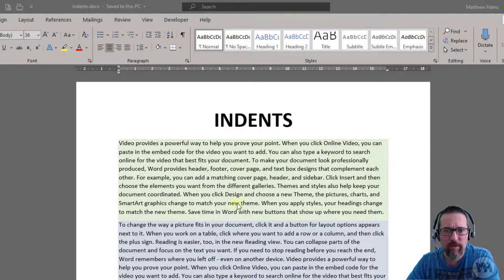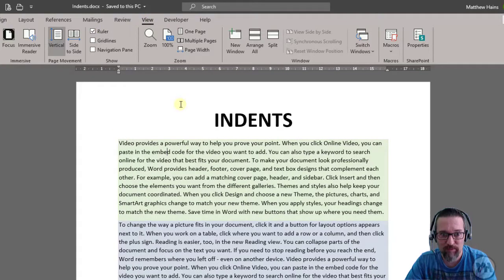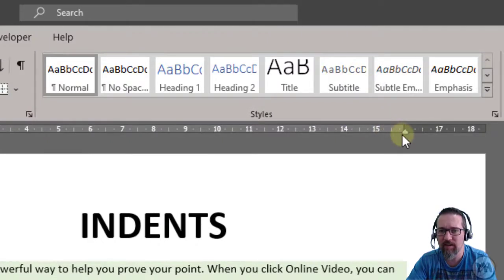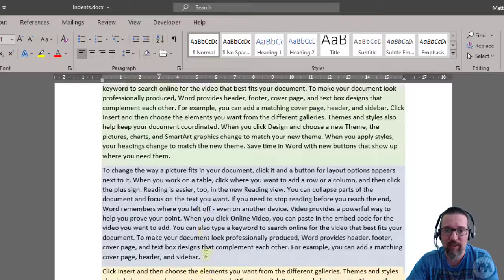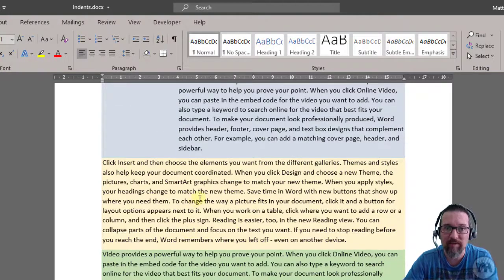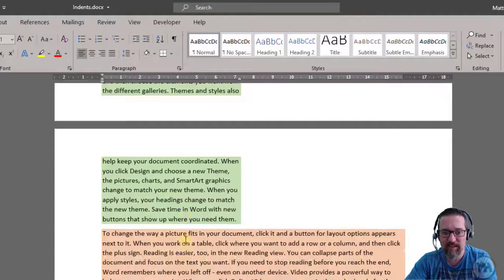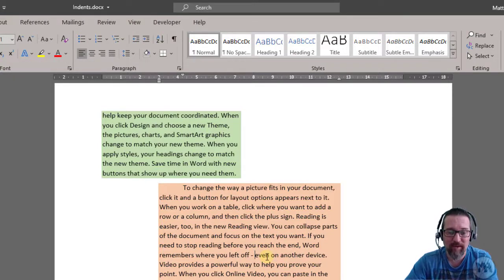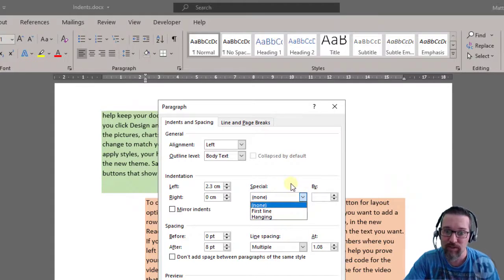Level 1 Word Lesson 12: Indenting paragraphs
Indenting paragraphs